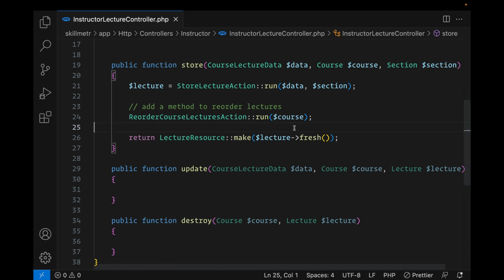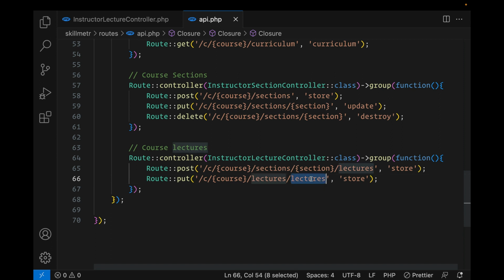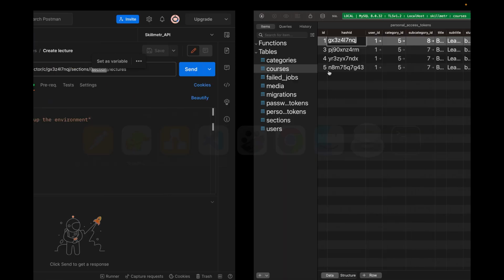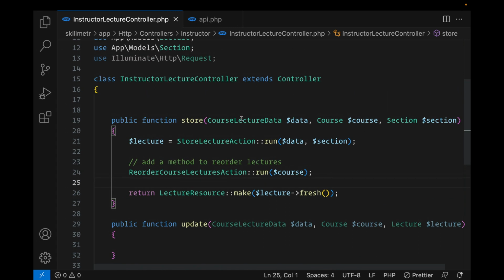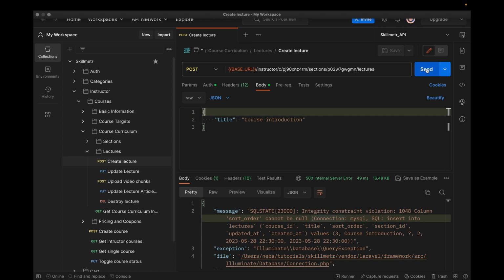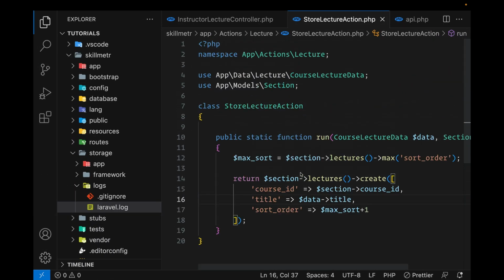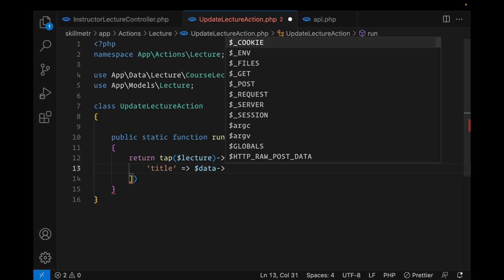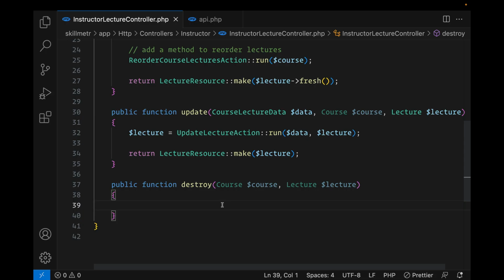44. Update lecture: Laravel + Nuxt Udemy Clone